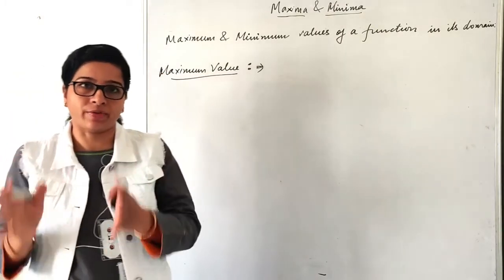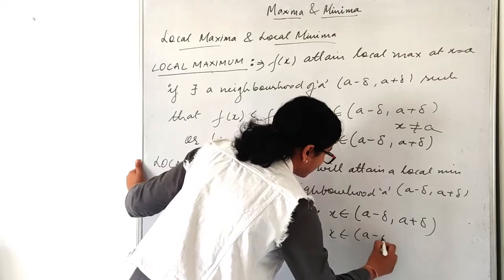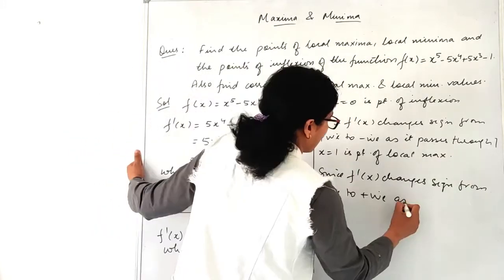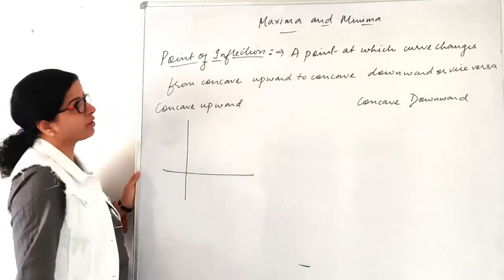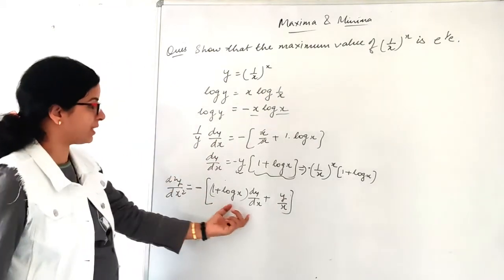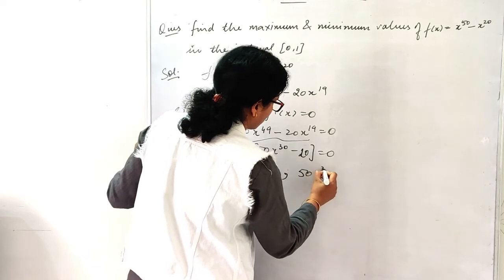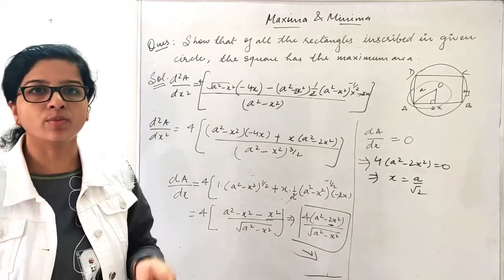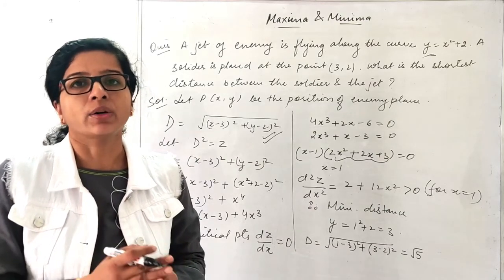Class 12th Maxima and Minima I CBSE I ICSE I All State boards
Content timing (min: sec): Introduction to Maxima & Minima (00:00); Local Maxima and Local Minima (06.10); First derivative test for local Maxima and Minima (10:00); Higher order derivative test (19:10); Point of Inflection (22:28); Properties of Maxima and Minima (24:14); Maximum & Minimum value in a closed interval (33:09); Applied problem on Maxima & Minima (39:25)

Tutor: Ruchi verma (she has over 15 years of subject experience),
Reference book: R.D. Sharma, R.S. Aggarwal, NDL
Language: English